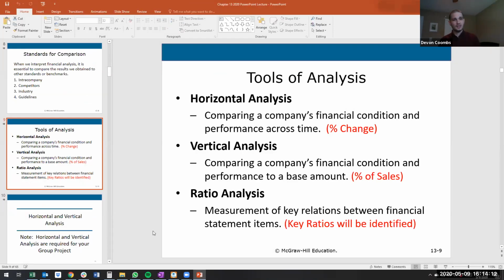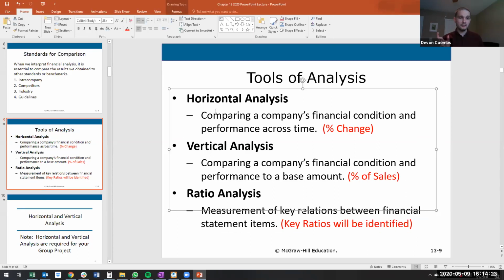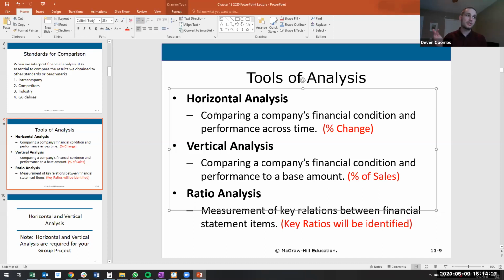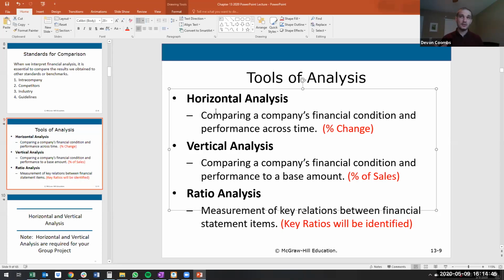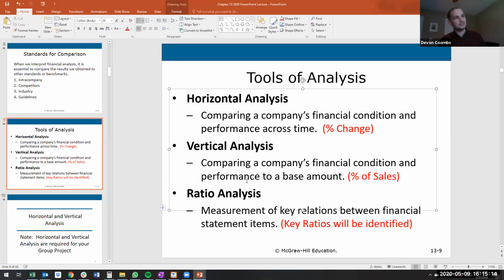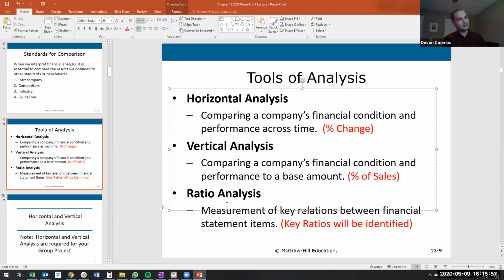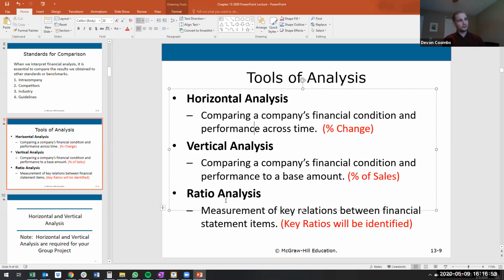Financial Statement Analysis - Horizontal Analysis, Vertical Analysis, and Ratio Analysis Overview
What is horizontal analysis, vertical analysis, and ratio analysis? Watch this full lecture to learn financial statement analysis like a pro! In this course Devon Coombs, CPA, provides his full financial statement analysis accounting basics accounting 101 lecture. In this he covers the purpose of horizontal analysis, vertical analysis, and ratio analysis and how to add them to your investing and financial analysis toolkit.